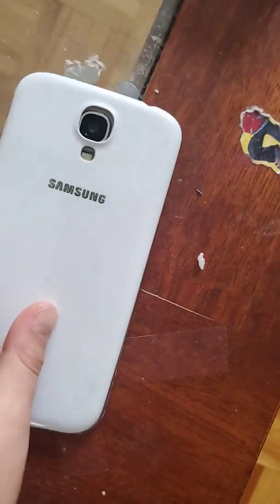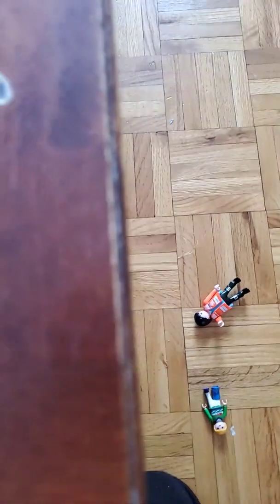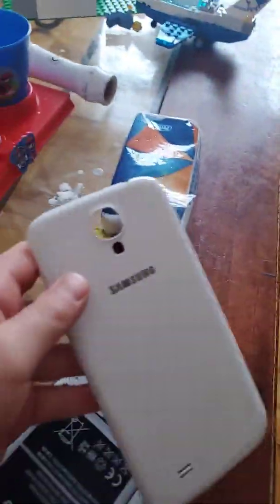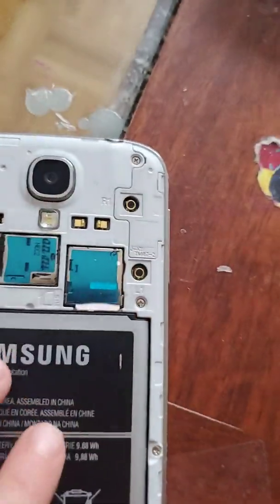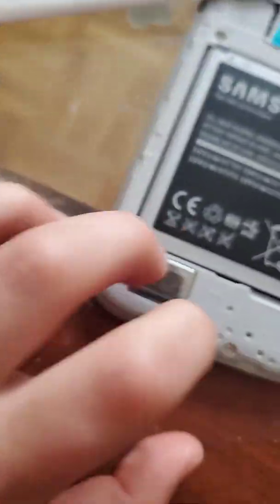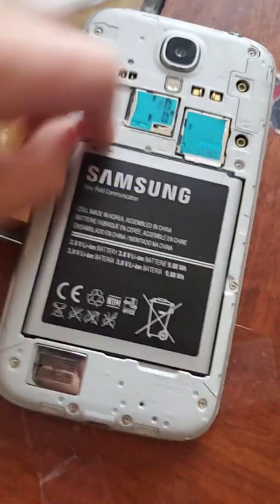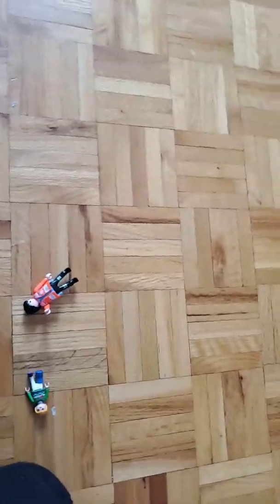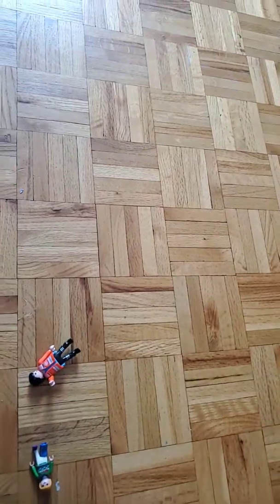December 21, 2019